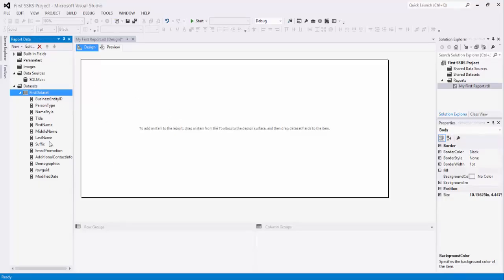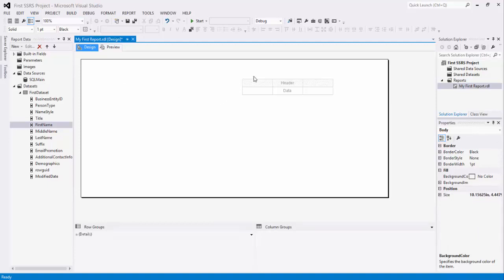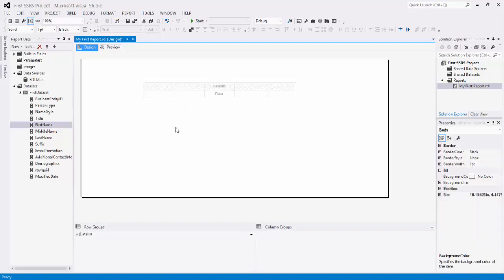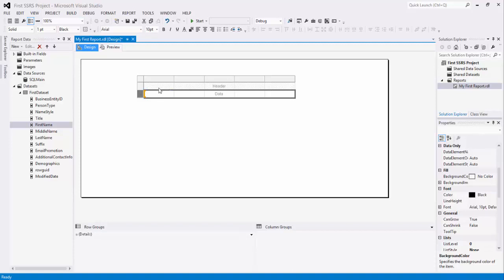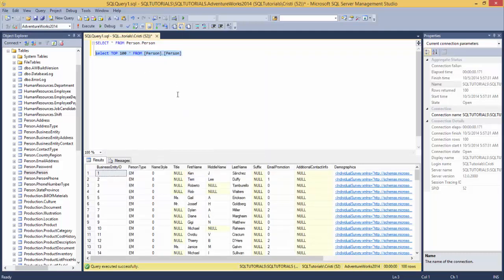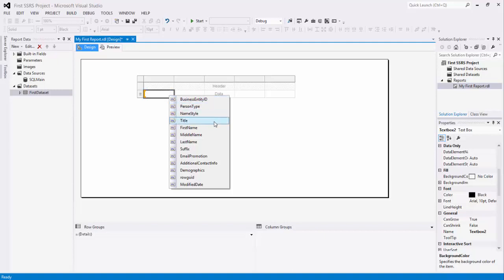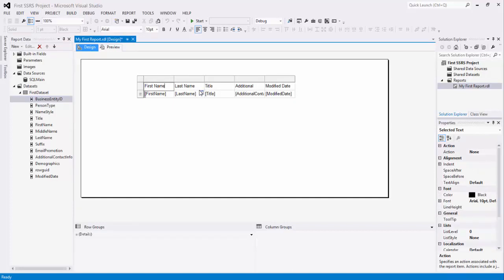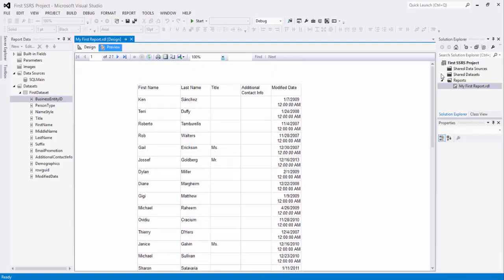SSRS Tutorials- How to Add a Table to your Report